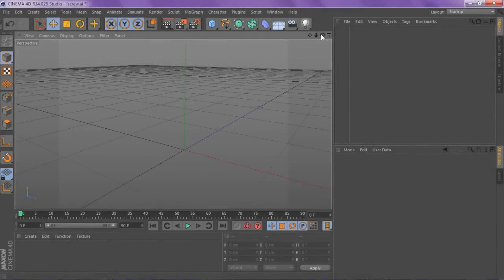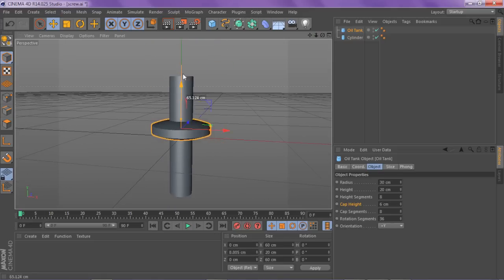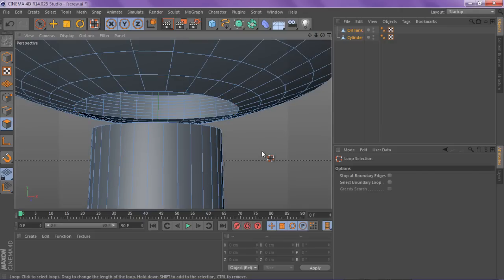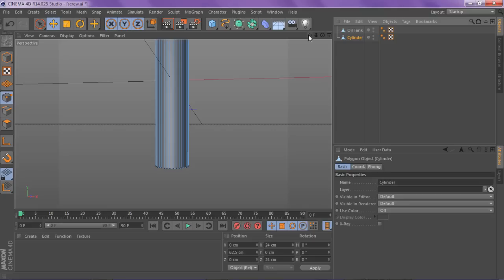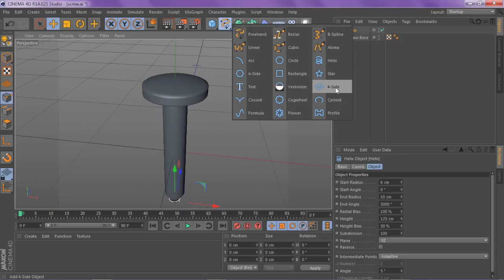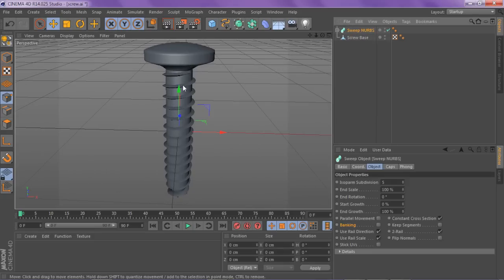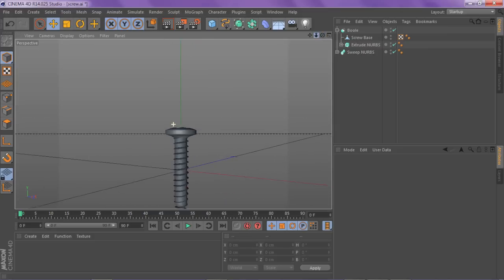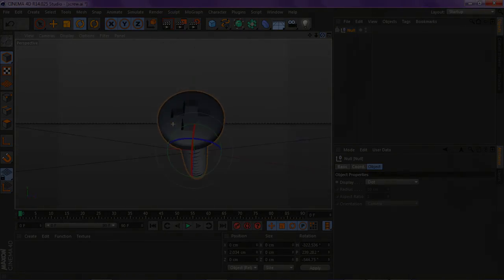Cinema4D Modeling Tutorial - How To Model A Screw | Add-on [HD]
Sorry for being so inactive lastly my badd, :/ enjoy this tutorial, it was requested so i thought id start a modelling series.

Featuring my sexy Lava Material Pack (Cough...sexiest lava materials ever.. Cough,,) PSD's, and my White Ex Pack!